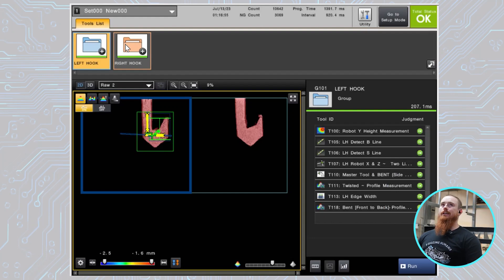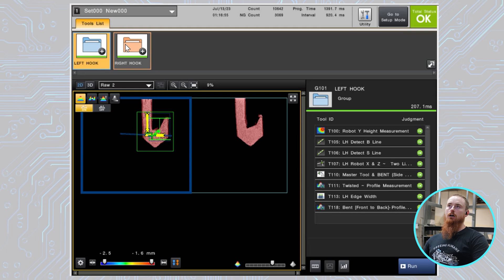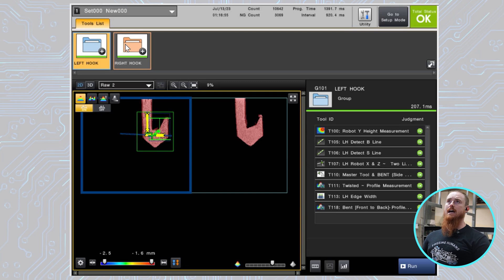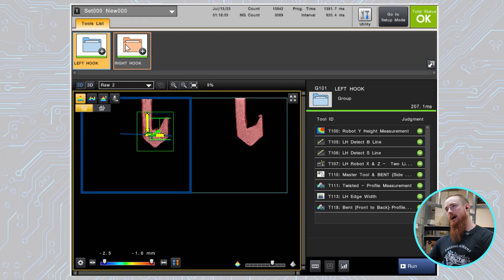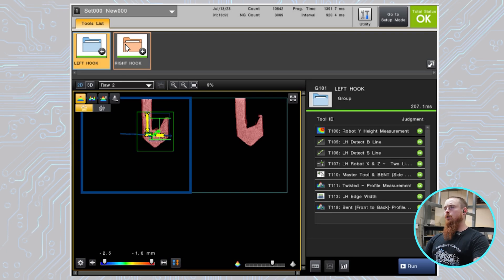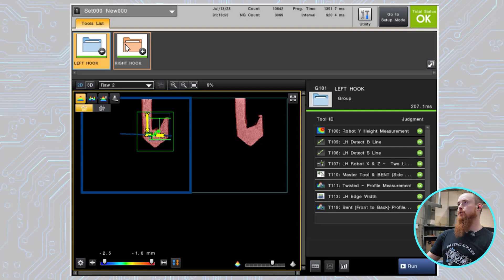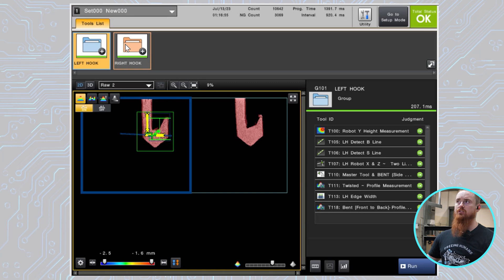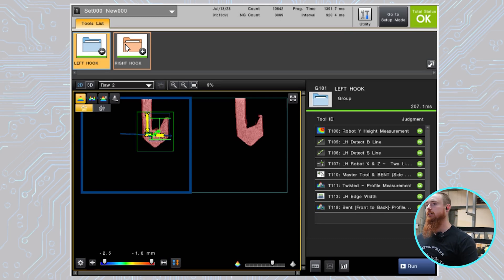Keyence Robotic Vision Systems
Watch and explore this keyence robotic vision systems tutorial in order to gain knowledge and information on how to use this keyence vision system.

EliteAutomationUSA.com
Evansville, In